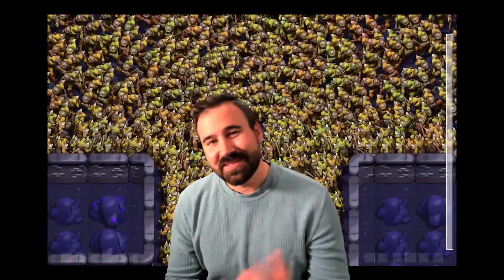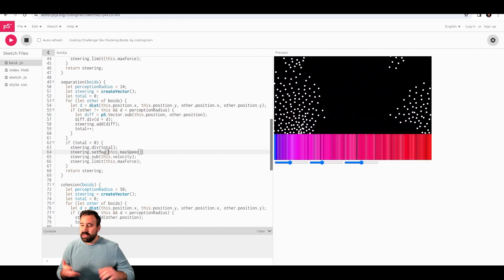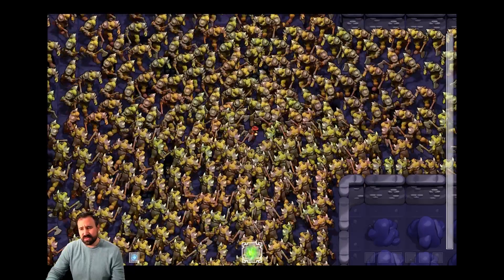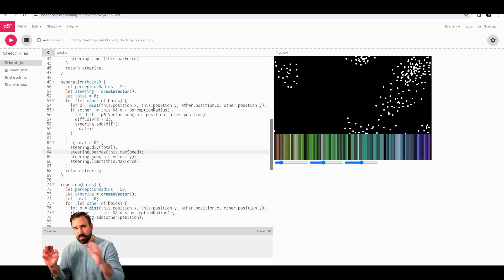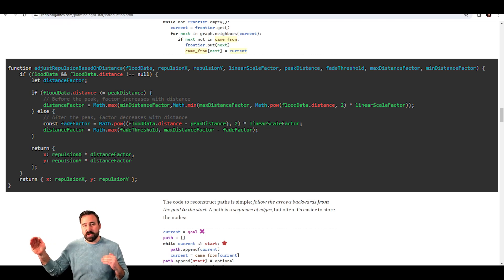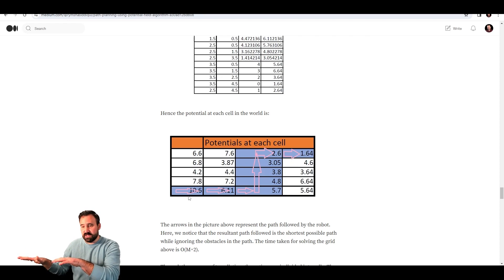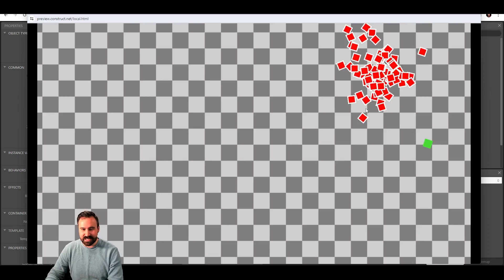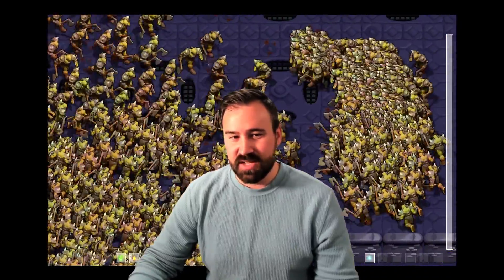Algorithms for Enemy Separation while Pathfinding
A common problem encountered in making games is keeping enemies from "clumping" up into a big stack as they move around in the world. This video covers a range of topics including boids, repulsion, pathfinding, flood fill/breadth first search, potential fields, cellular automata, and a quick and dirty implementation which is simple yet effective. I focus on repulsion and and flood fill working together as that is what I am using in my Twin Stick Survivor.

Pertinent Links!

Cheers-
Foozle